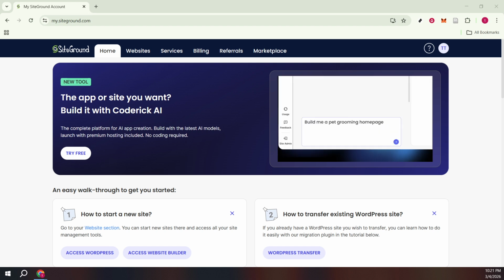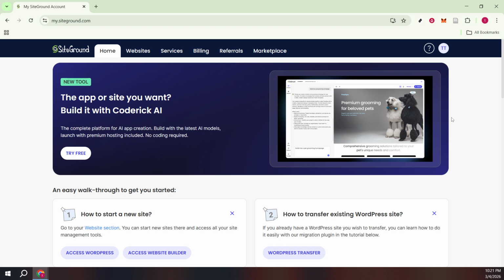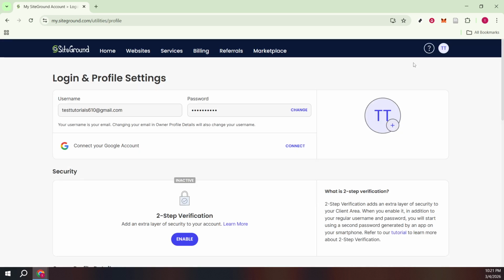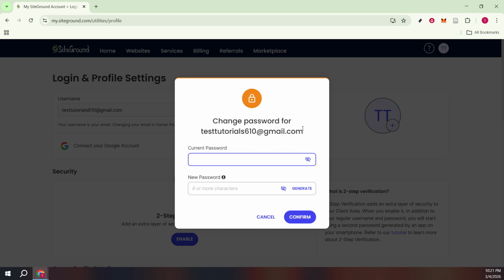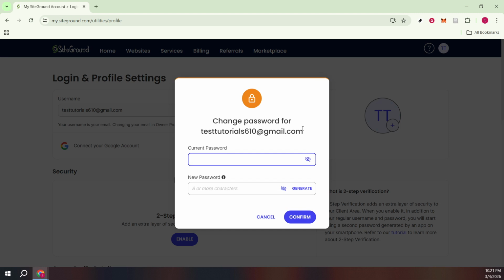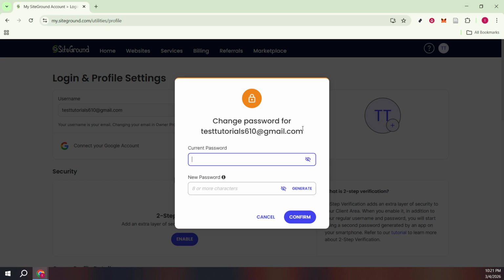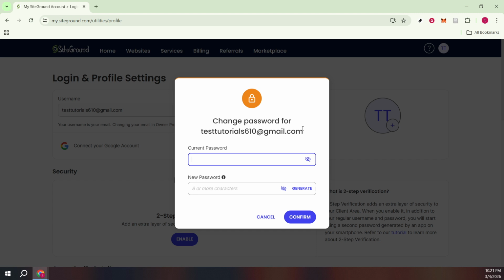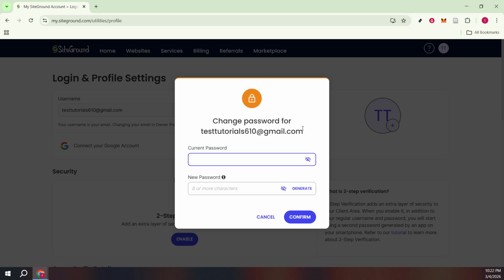How To Reset Siteground Password [2026 Guide]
How To Reset Siteground Password